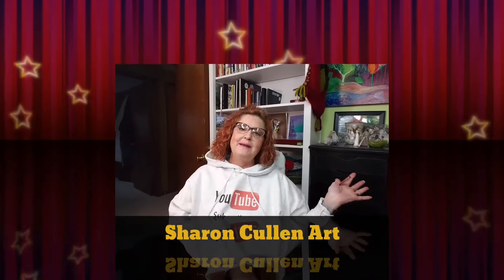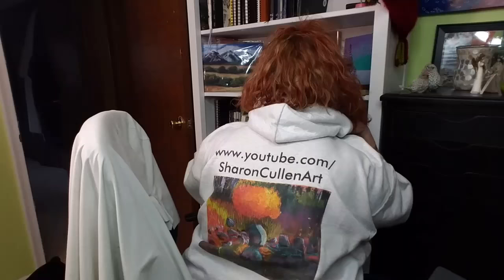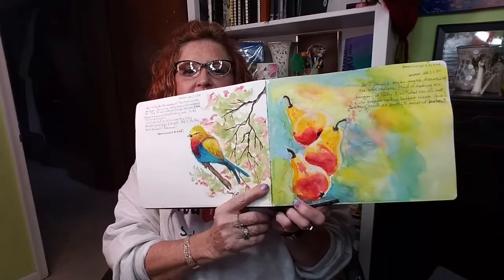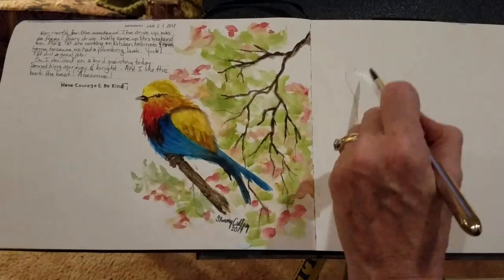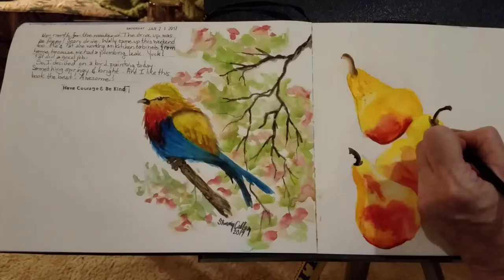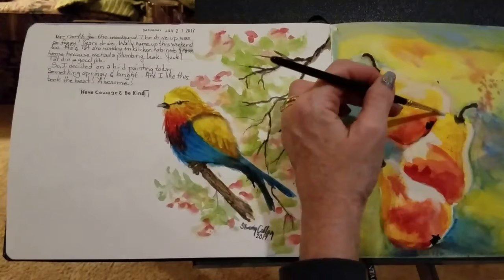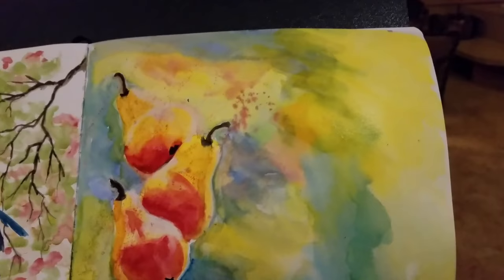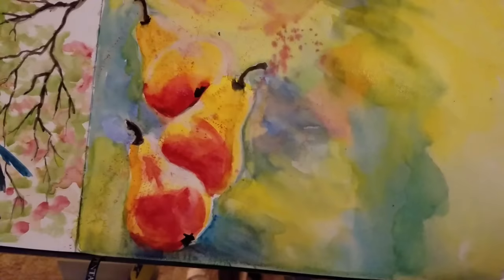Pears Watercolor Painting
Using Daniel Smith watercolors primarily and my Pentalic Aqua Journal 8.5"x11"